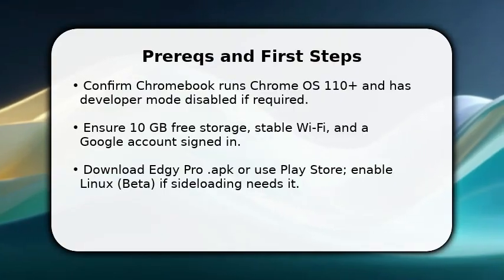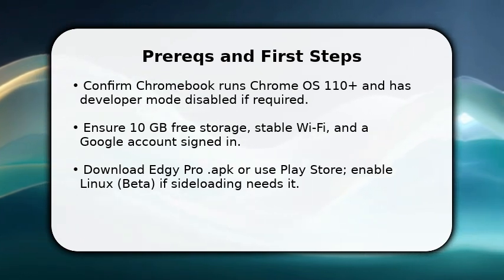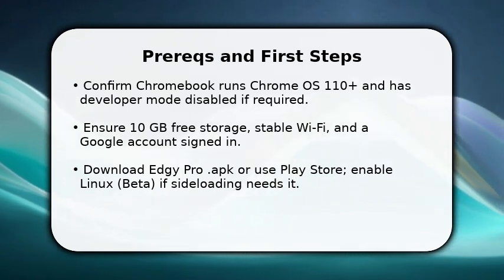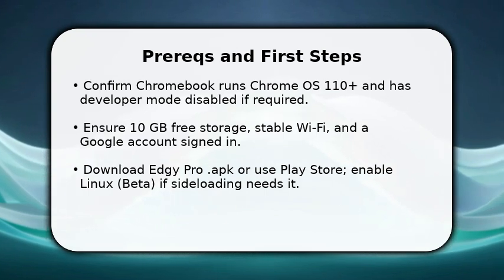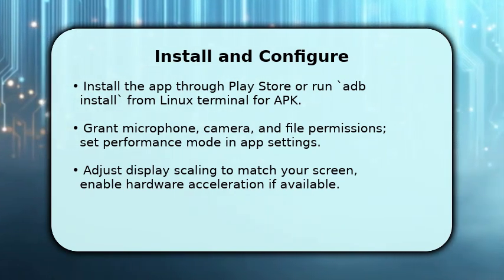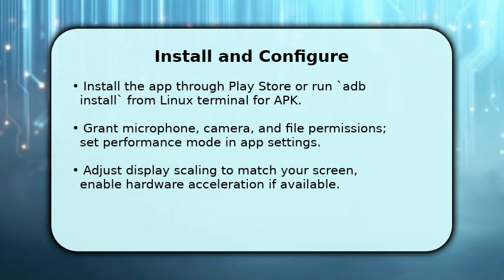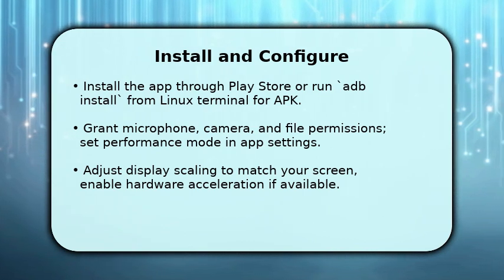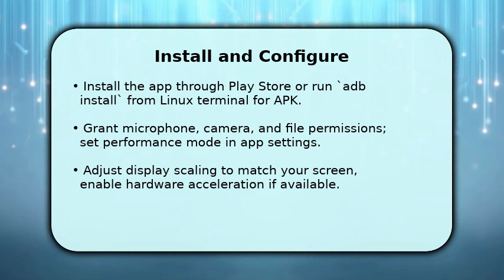How to Use Edgy Pro on Chromebook (only Way)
Discover the exclusive method to install and use Edgy Pro on your Chromebook, a guide tailored for those seeking an alternative approach. Dive into step-bythy instructions as we navigate through potential workarounds.